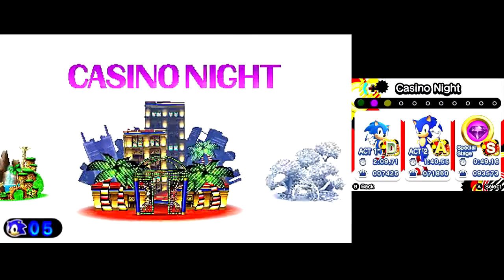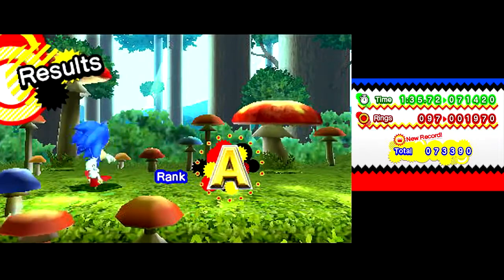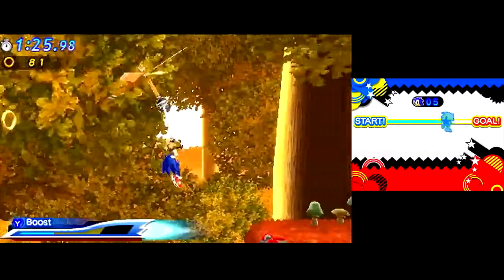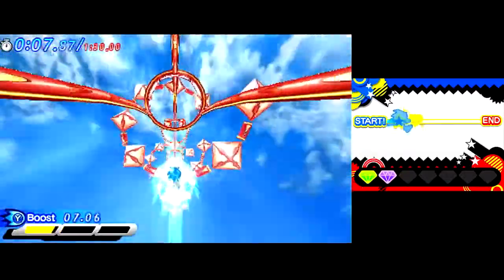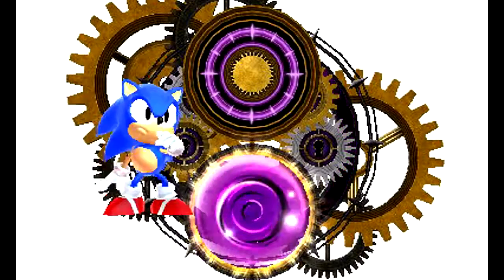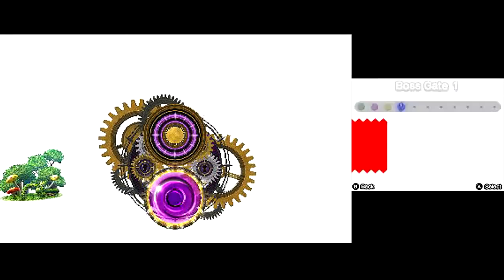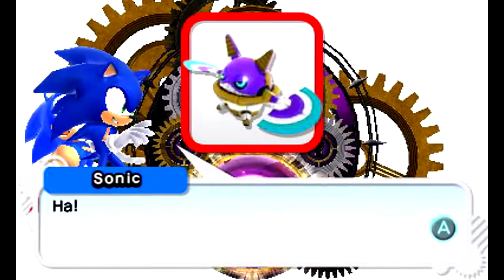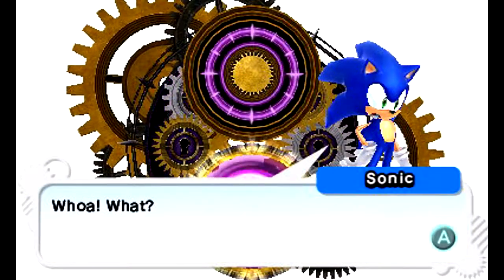Sonic Generations 3DS [Part 3 - Mushroom Hill]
For the 3DS version of Sonic Generations, Sonic Team decided to have the team who made the Advance, Rush and Sonic 4 titles take a crack at developing a handheld version of their 20th anniversary game.

And while, yes, there are some moments here and there that are pretty cool, the 3DS version of Generations is just massively inferior to its console counterpart. Not just in terms on content, or level selection, but from a lack of 3D gameplay, which makes the whole game seem really bland and offers little in the way of unique experiences for both Modern and Classic levels. It's certainly not the worst game ever, but when compared to the HD version it just lacks both imagination and impact.

So watch on, as the HFC Sonic Crew takes a look at DIMP's latest foray into the Sonic franchise and laughs (and silently weeps) at the lack of any levels based on the handheld or Master System titles.

Welcome to the Sonic Generations 3DS playthrough!